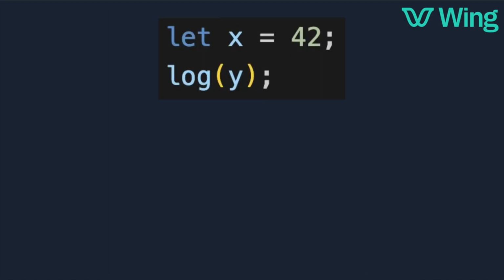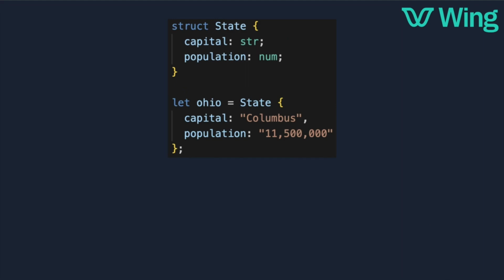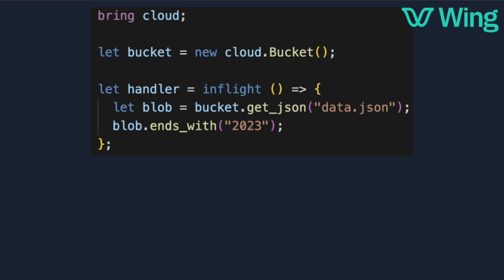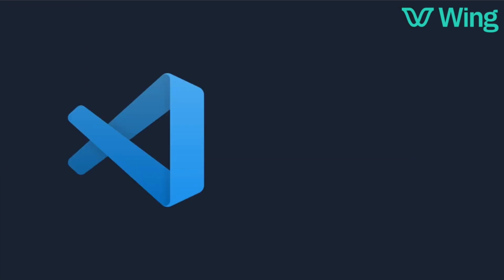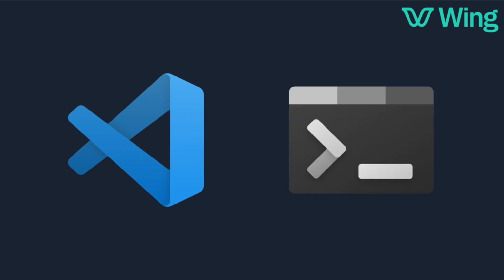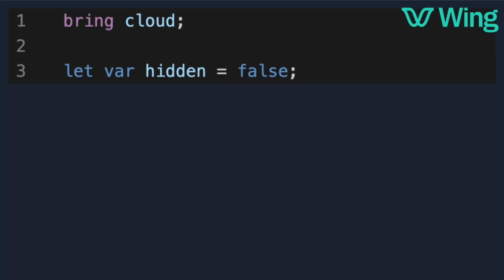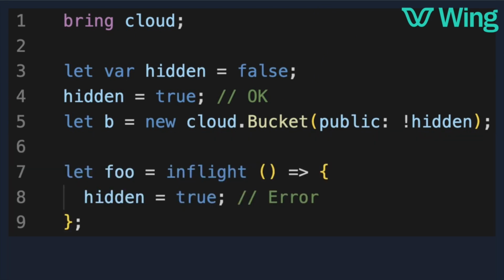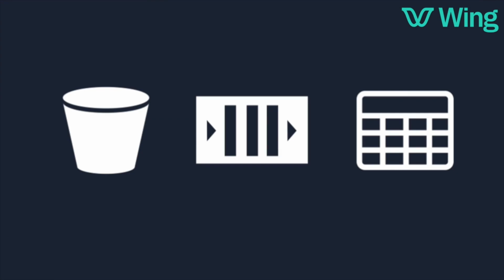Preventing Errors Before They Happen: pimping up the Wing compiler diagnostics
In this video, Chris Rybicki shows off the Wing compiler and how it is designed to make it easier to surface bugs as early as possible when building cloud applications. If you're interested in learning more about how we’re building Wing, visit us